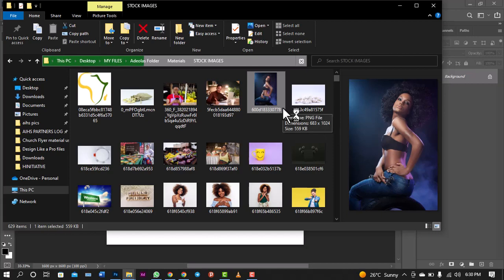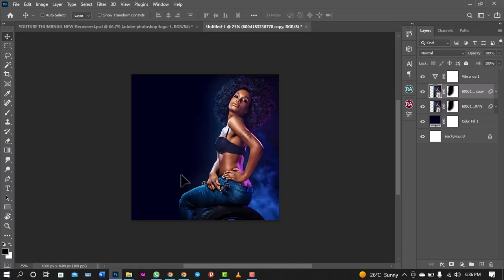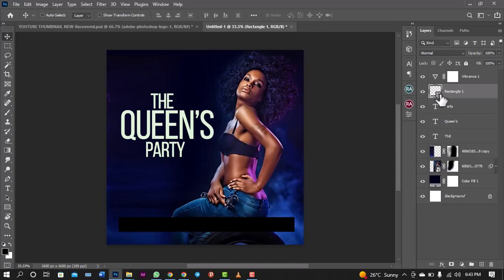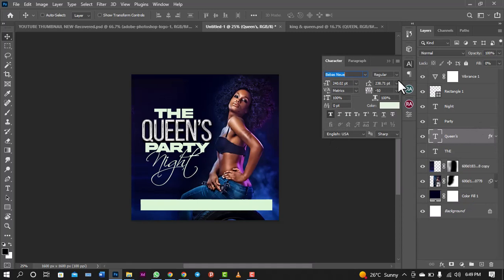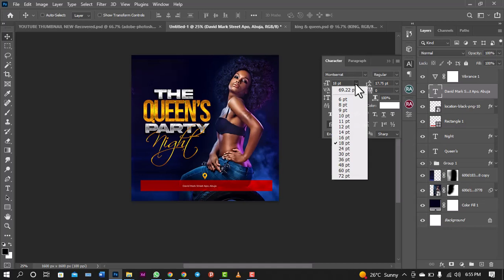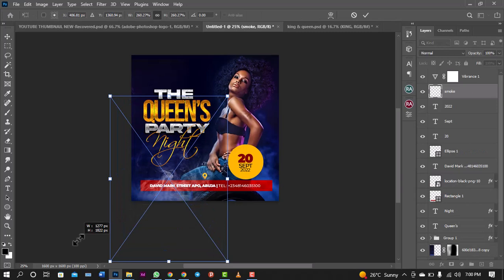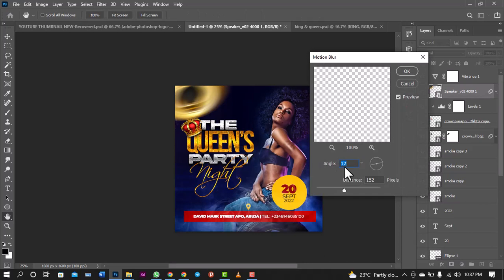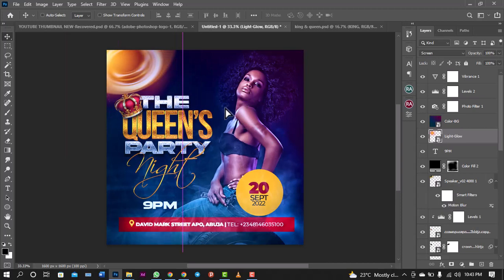How To Design A Party Flyer In Photoshop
Welcome Guys Today you will be learning How To Create A Party Flyer In Photoshop using the gold and silver text effect. It an easy one to follow no much element just a seamless Party Flyer with a touch of professionalism.

 free psd files download for photoshop hassan adeola hazzan adeola lizzie pierce lizzie peirce sheri sk church flyer flyer design free psd template download free psd